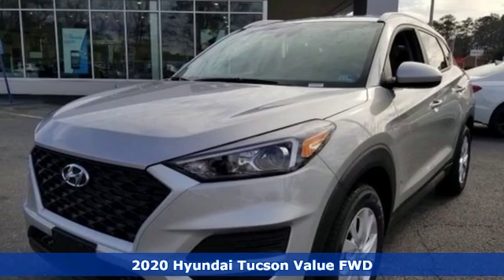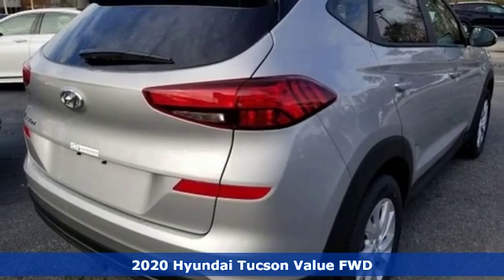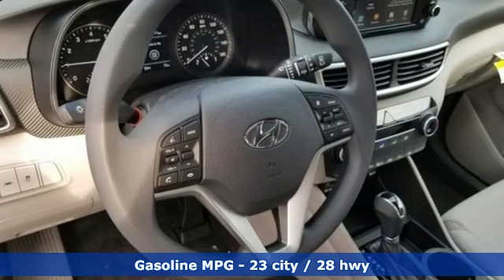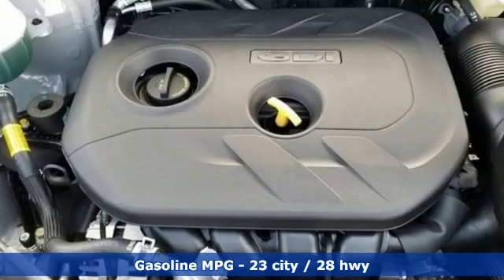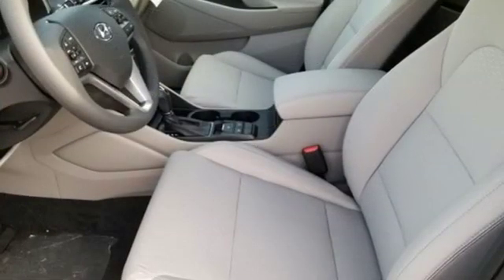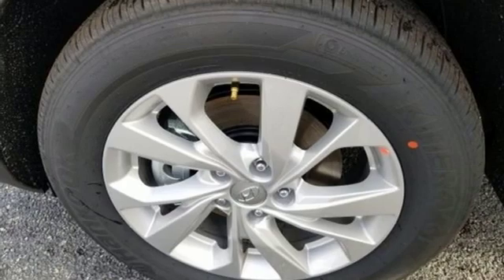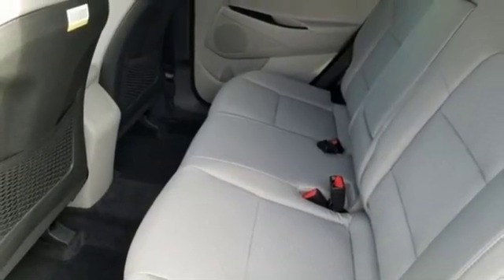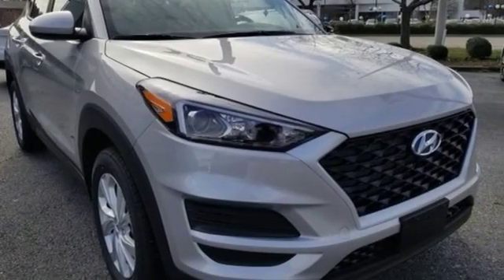New 2020 Hyundai Tucson Newport News VA Norfolk VA, VA #11200276 - SOLD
Year: 2020
Make: Hyundai
Model: Tucson
Trim: Value
Engine: I4
Transmission: 6-Speed Automatic with Shiftronic
Color: Silver
Interior: Gray
Stock #: 11200276
VIN: KM8J33A47LU160108

Address:
12872 Jefferson Avenue